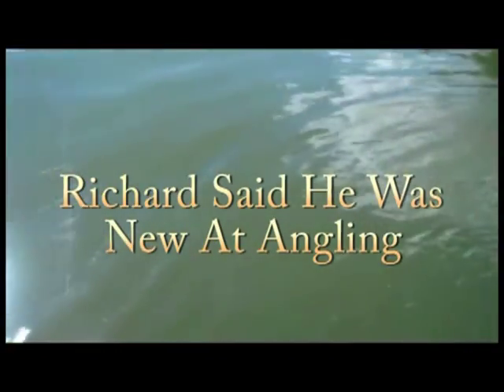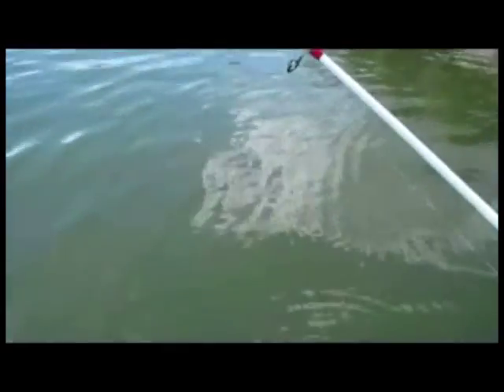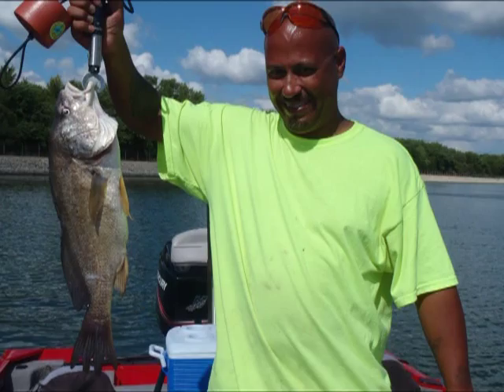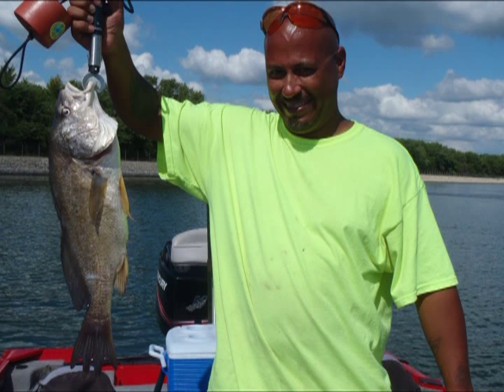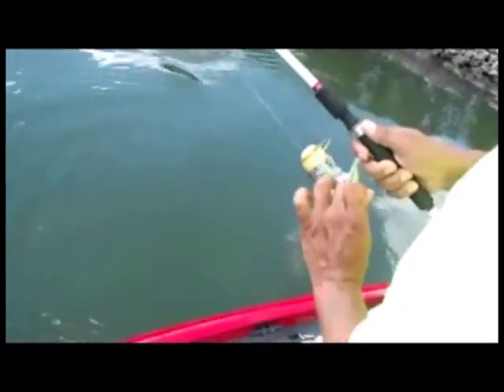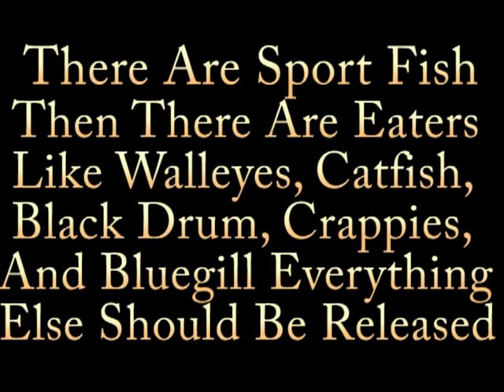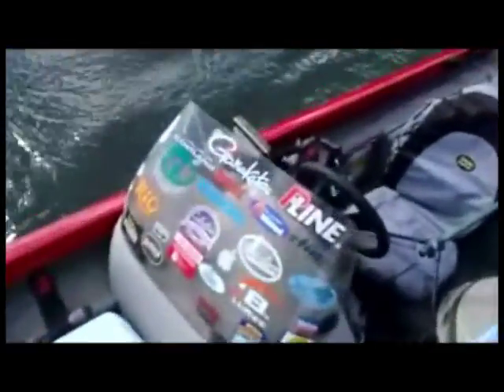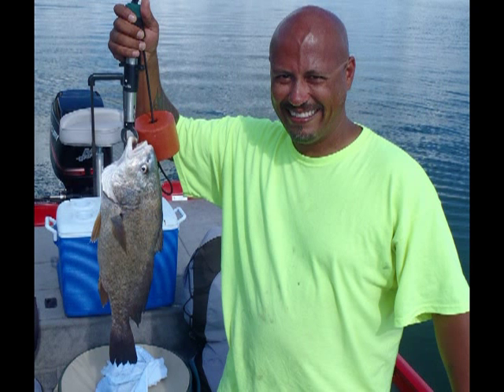Heidecke Lake Bank Fisherman Shocked Watch What Happens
Kankakee River Valley Guide Service Captain Bob Santangelo go to the web
Now 30 years ago I was that person standing on the bank watching the boats drive by. I always thought would it not be cool If one of those boaters stopped and asked me to join them? Then showed me how to approach catching more fish here. So I told myself way back then One day I would do exactly that. To be honest I could not have selected a better individual on this day. As it turns out Richard informed me was relatively new to angling so to witness this through his eye truly brought me back when I started out. Unfortunately our timing could of by better because I happened to find Richard bank fishing when he was on his way home. It certainly would have been very cool if he could have stayed and definitely caught more fish with me. I have to admit the whole experience exceeded my expectations so much so I plan on doing it a few more times. To be honest I am not sure who enjoyed it more me or Richard. Remember everyone CPR Catch Photo and release. We can't continue to live in the moment we must think of the future especially if you have children. Who wouldn't want to take a kid fishing and see a trophy grab there bait so you could witness that experience through there eye? Anglers must be disciplined keep the smaller legal size fish if you have to eat them. Yet police yourselves and commit to releasing all sport fish (Striper, hybrid Striper, small & large mouth bass, musky.) even the larger catfish & black drum big fish never taste that good in larger sizes anyway. I can tell you first hand any fish above 10 pounds I view as a personal challenge to my angling ability. So we fight on rod & reel and the victor either Has a photo or doesn't have a photo but that fish always gets released and boy or boy it's sure fun finding out who's the better adversary I can tell you that.